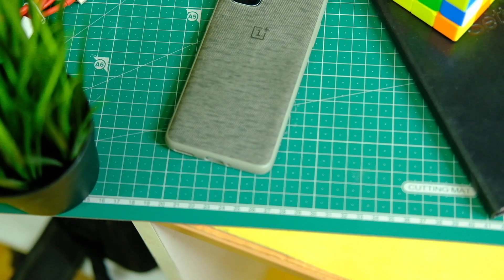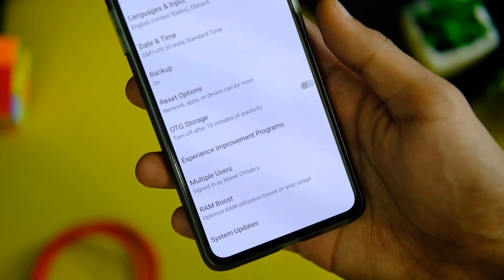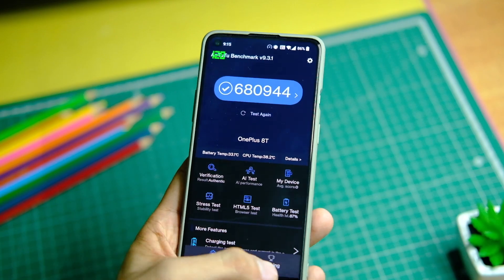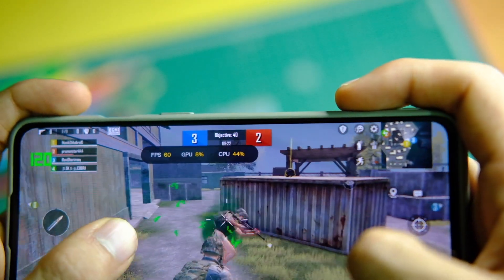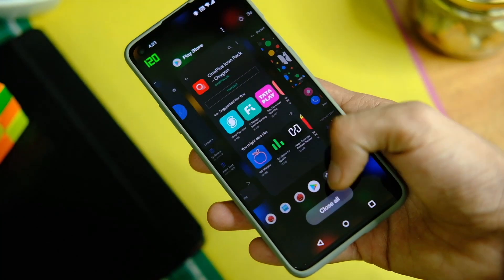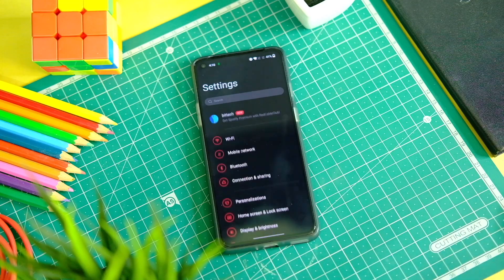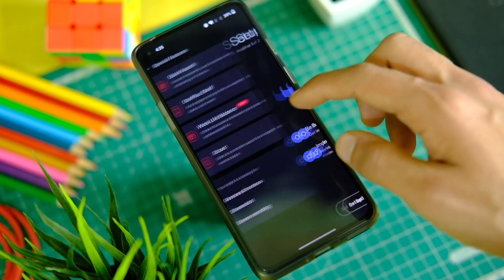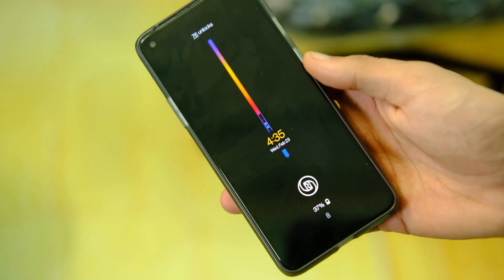OxygenOS 12 STABLE x OnePlus 8 Series/ OnePlus 8T & 9R !! | How To Install & Impressions !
Hey everyone so in this video let's have a look at the review of oxygen os 12  stable update based on android 11 for oneplus 9r , oneplus 8 , oneplus 8t and oneplus 8 pro with camera samples in depth so watch the video to know more.  it brings new changes like theme store and more.

Oneplus 8 : UPDATING SOON

The best deals on amazon great indian festival:

Oneplus 8t features & specs:
CPU: Qualcomm® Snapdragon™ 865
5G Chipset: X55
GPU: Adreno 650
RAM: 8GB/12GB LPDDR4X
Storage: 128GB/256GB UFS 3.1 2-LANE
Battery: 4,500 mAh (2S1P 2,250 mAh, non-removable)
Best cases and screen protector for nord :
1.Oneplus nord tpu case black

2. oneplus nord mobistyle case

3.Oneplus nord sandstone bumper case :

4. oneplus nord spigen armor case: